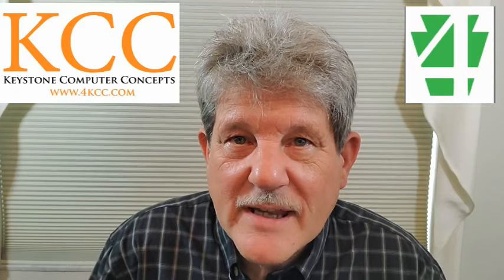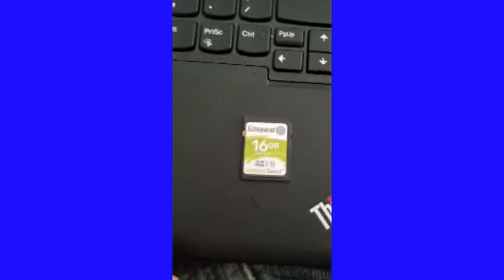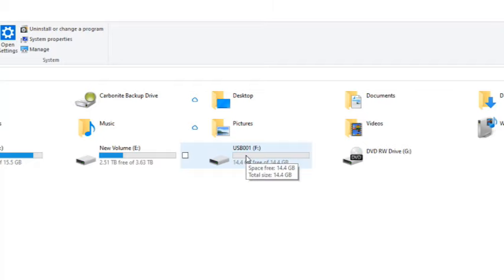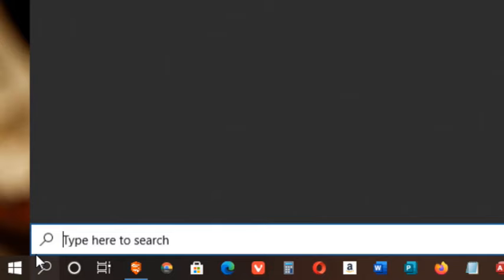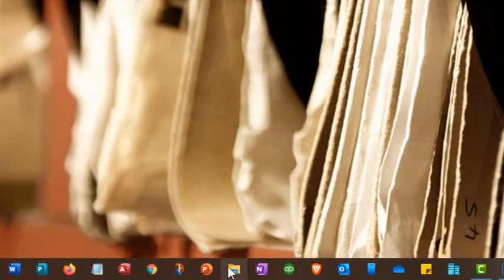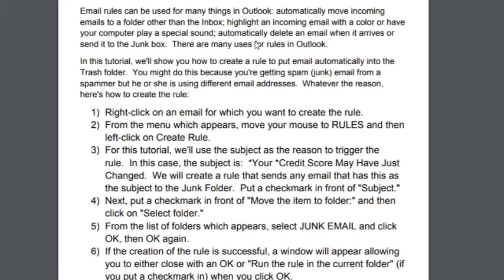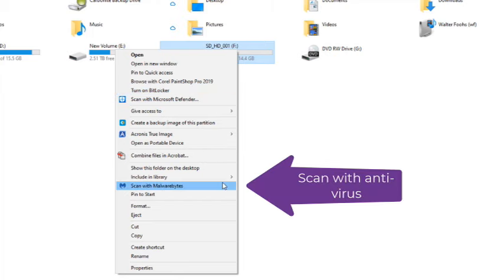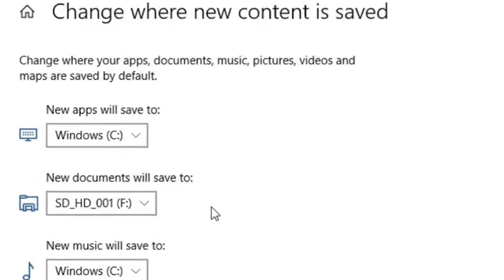Using A SD Card As A Hard Drive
In this video, I show you how to use a SD Card as a Hard Drive in Windows 10.  Many new computers come with small SSD (Solid State Drive) hard drives and it's easy to run out of space.  By using a SD Card, you can add another hard drive externally.  This video show you how to do that!

Using Windows 11?  The procedure is the same right up to where you set where new content is saved.  In this case, you still search "Storage Settings" but when that window appears, choose ""Advanced storage settings."  Once that opens, you'll see "Where new content is saved."

In the video, I mention an early video I did regarding SD Cards.  That video was "How To Import Photos From A SD Card to Windows 10" and you'll find it

Also, in this video, I used an adapter - USB-C to USB and Card Reader.  This particular model doesn't seem to be available right now but I use another adapter which is a 7-in-1 - Lots of ports besides being a card reader.

If you need SD cards, there's a great selection

Just to be upfront: if you purchase anything through our links, we may be compensated.